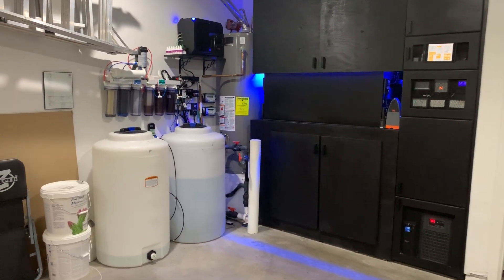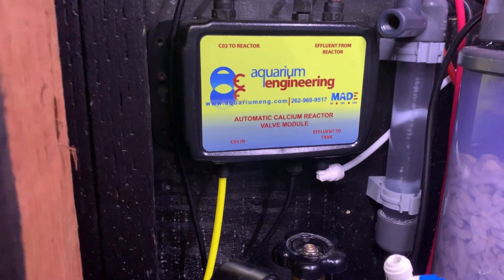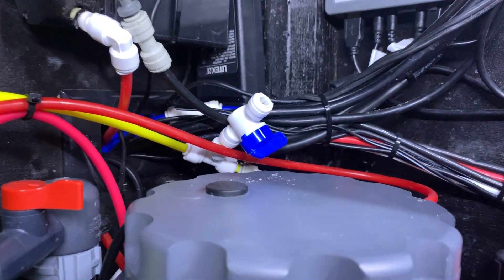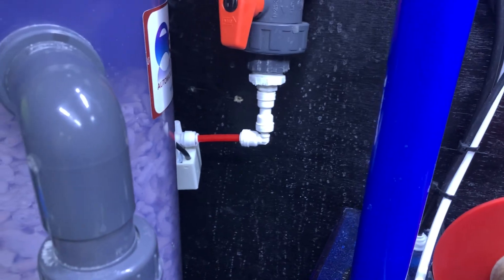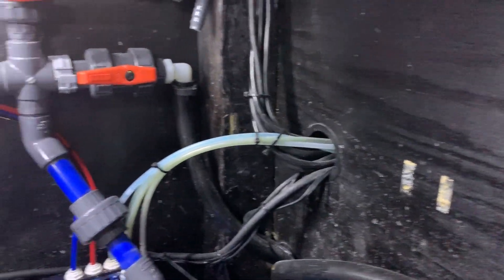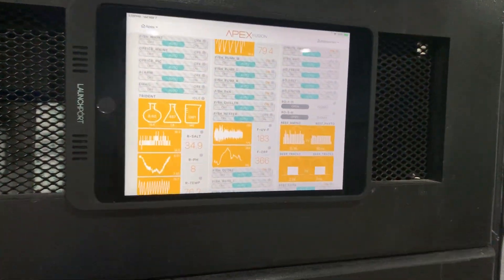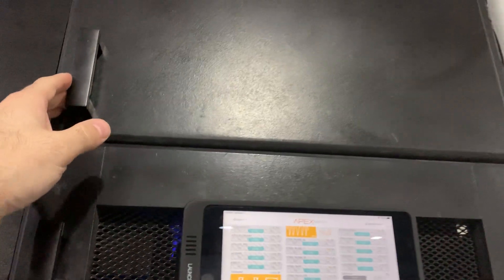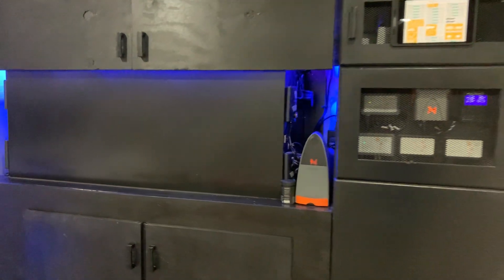Reef Automation Tour - Part 3 (ACR and Iport Launch Station)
Reef Automation Tour Part 3 (ACR and Iport Launch Station) - March 2020